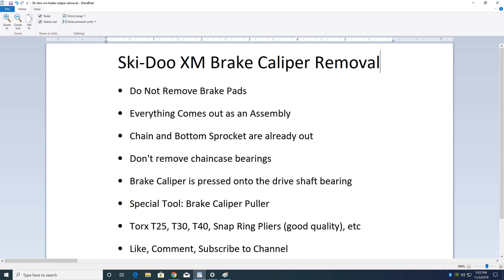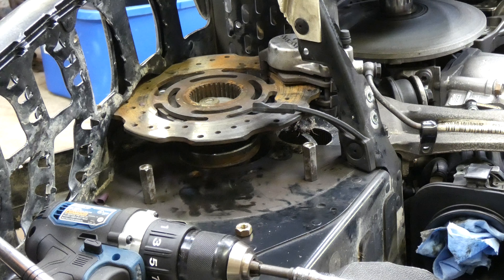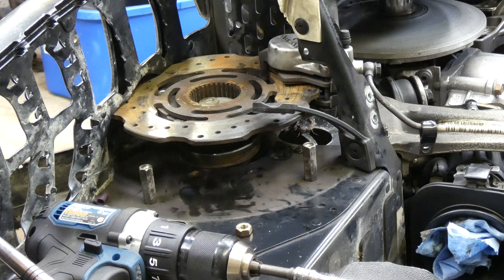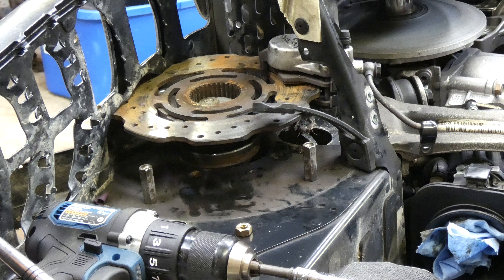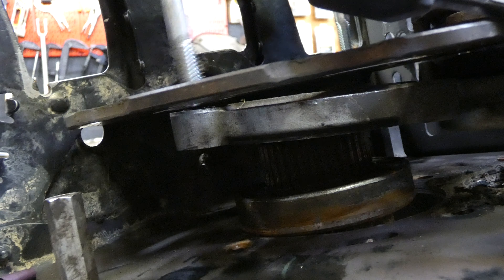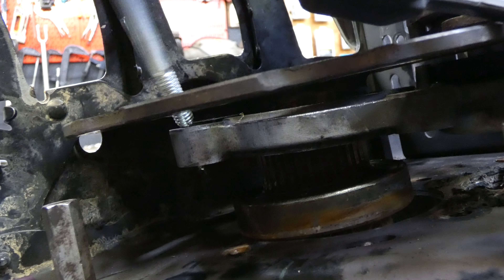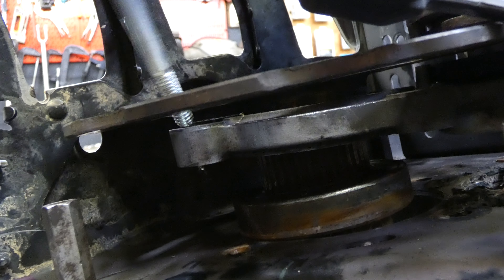Ski-Doo Brake Caliper and Driveshaft Removal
Ski-Doo XM Summit, Freeride and other drive shaft and brake caliper removal. Same general procedure for XP and Gen 4. The trickiest part of changing the track.